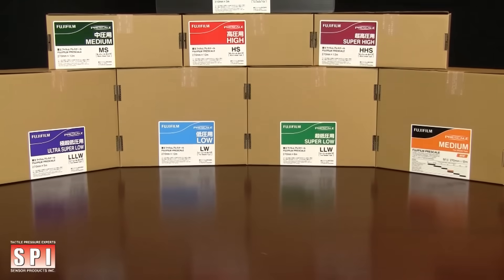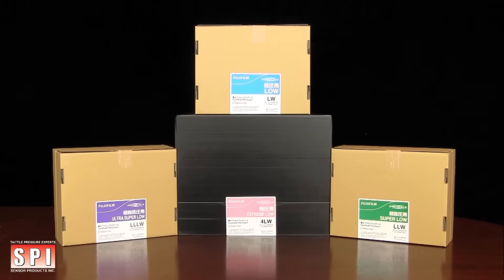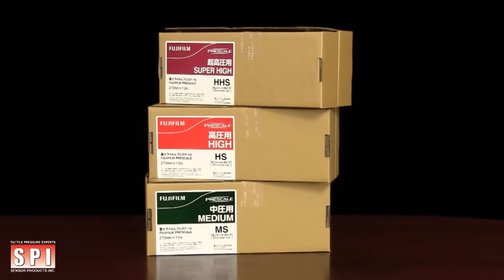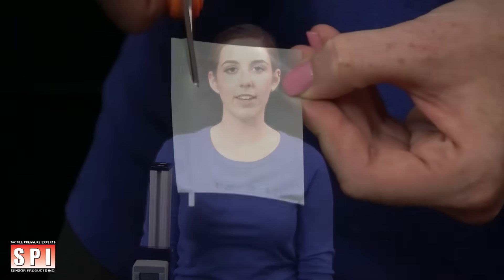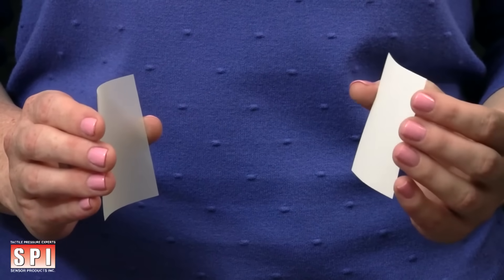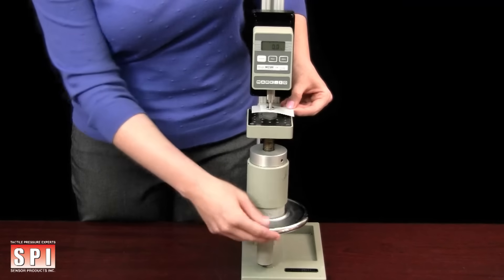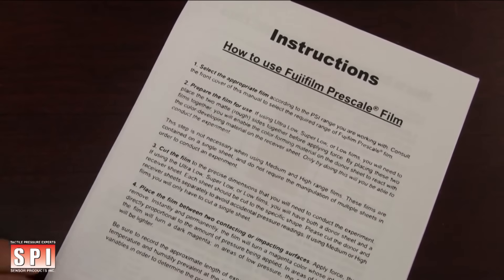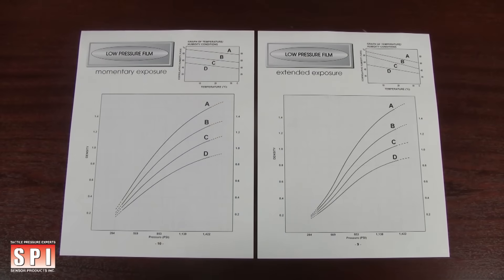An Introduction to Fujifilm Prescale & How The Film is Used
Fujifilm Prescale has a wide array of uses. In this video we explain what Fujifilm Prescale is, demonstrate how to prepare the film, how to perform a test, and evaluate the results.

Fujifilm Prescale is a pressure measurement film. Prescale film can precisely measure pressure, pressure distribution, and pressure magnitude. It can also determine if pressure is balance or constant in a given application. Red impressions will appear on the film when the pressure is applied. The color density changes according to the varying pressure levels. This pressure indicating sensor film is extremely thin (4 to 8 mils) which enables it to conform to curved surfaces. It is ideal for invasive intolerant environments and tight spaces not accessible to conventional electronic transducers.